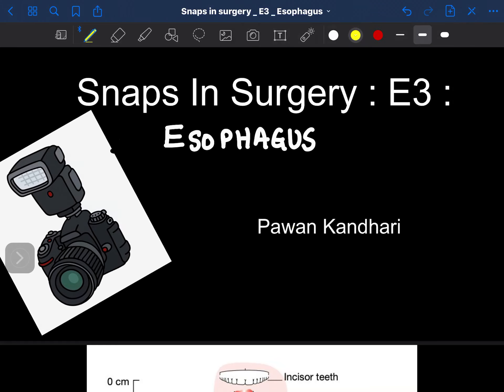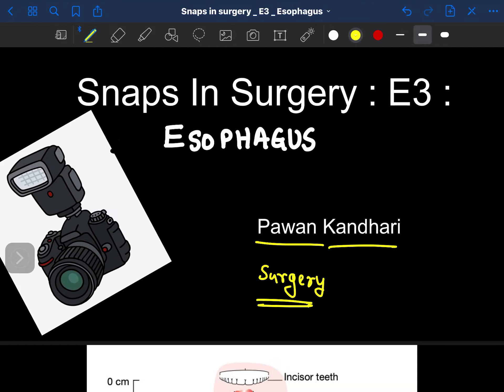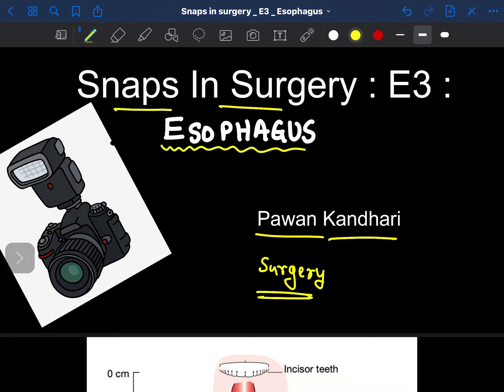Snaps in Surgery : E3 : Esophagus | Dr. Pawan Kandhari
Dr. Pawan has done his MS General Surgery at Government Medical College & New Civil Hospital, Surat. He has a total teaching experience of 4 years. He has also contributed towards the latest edition of FMGE solutions book.
In this session, Dr. Pawan will discuss important images in surgery. sir will discuss some of the must know image based quesions from surgery to help you crack the upcoming medical entrance examinations.

Attend the session LIVE and stay ahead with your FMGE, NEET PG & Other medical PG Exam preparations with Unacademy Live NEET PG. Learn LIVE from Dr. Pawan and other Top Educators on Unacademy Subscription.

Subscription Benefits: -
1. Learn from your favourite educators and toppers
2. Dedicated DOUBT sessions
3. One Subscription, Unlimited Access
4. Real-time interaction with Teachers
5. You can ask doubts in the live class
6. Download the videos & watch offline

Make sure you click on the bell icon and never miss out on any class.